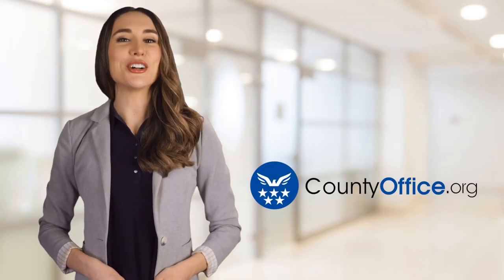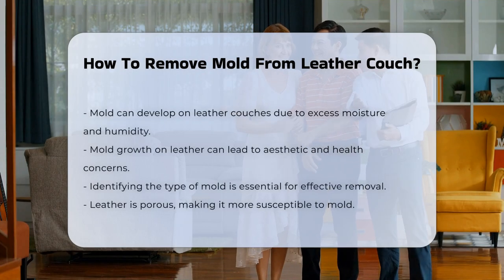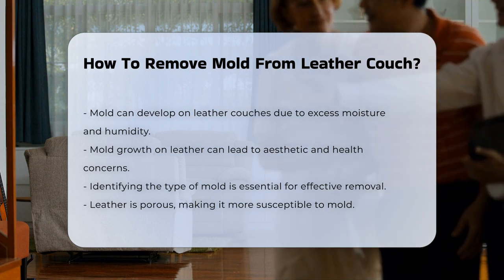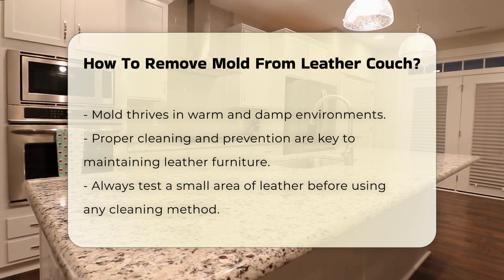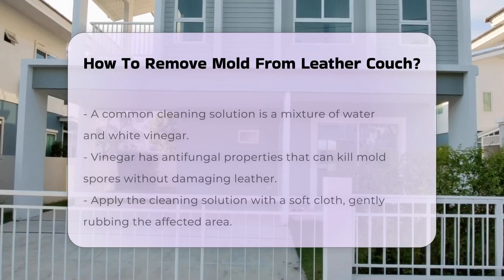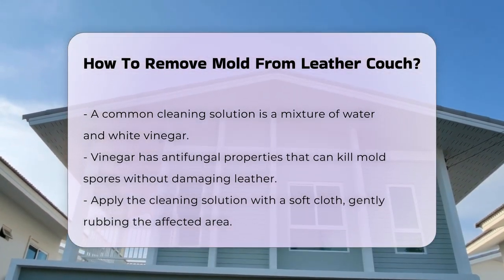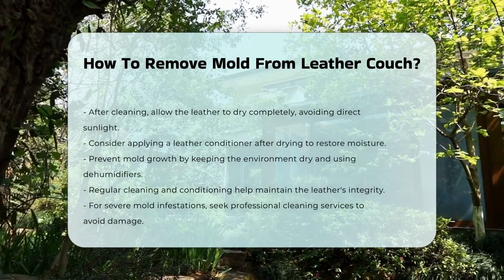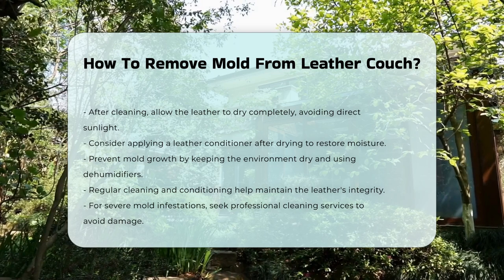How To Remove Mold From Leather Couch? - CountyOffice.org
How To Remove Mold From Leather Couch? Mold growth on leather couches can pose significant aesthetic and health issues, especially in humid environments. In this comprehensive video, we will guide you through the essential steps for effectively removing mold from your leather furniture. We will cover the importance of identifying the type of mold before attempting any cleaning solutions, as different molds may require different approaches for removal.

Understanding the characteristics of leather as a porous material is crucial in addressing mold issues. We will discuss various cleaning methods, emphasizing the use of safe and effective solutions like a mixture of water and white vinegar, which is known for its antifungal properties. Additionally, we will highlight the importance of testing any cleaning solution on a small area of the leather to prevent damage.

After cleaning, we will provide tips on drying your leather properly and the benefits of applying a leather conditioner to restore moisture. Furthermore, we will share preventive measures to keep your leather furniture mold-free, such as using dehumidifiers and maintaining a regular cleaning schedule. For severe mold infestations, we will explain when it might be necessary to seek professional cleaning services to ensure the integrity of your leather is preserved.